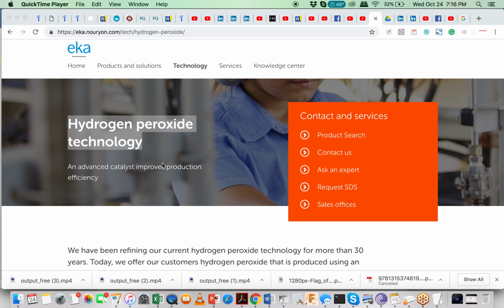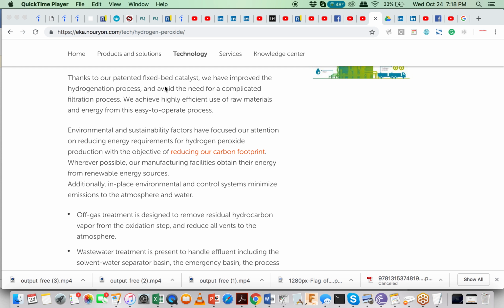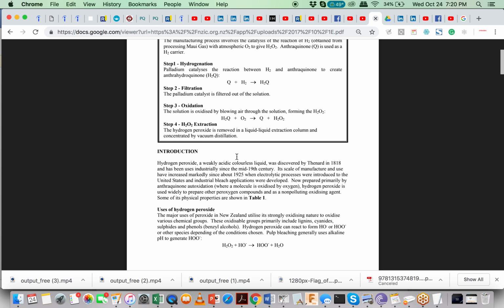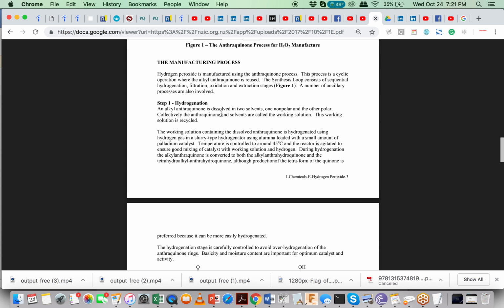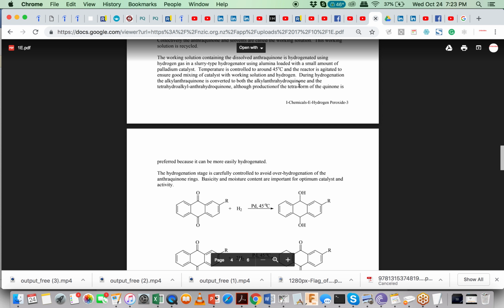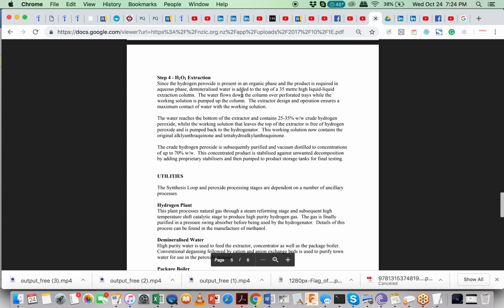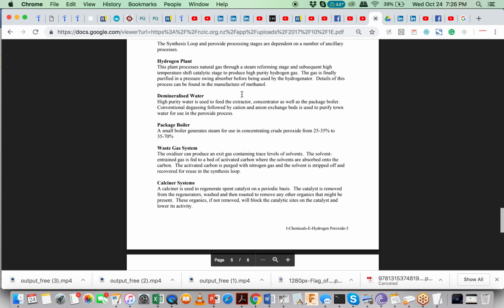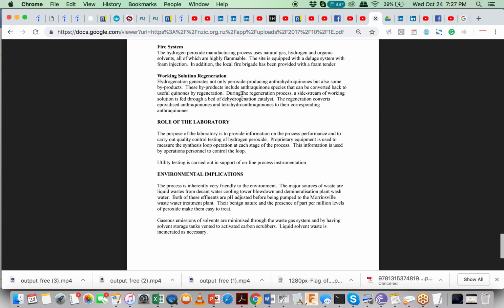hydrogen peroxide technology